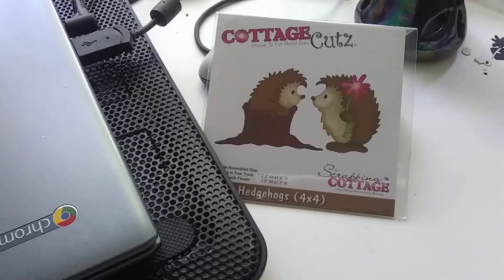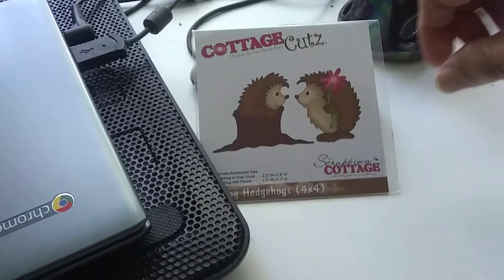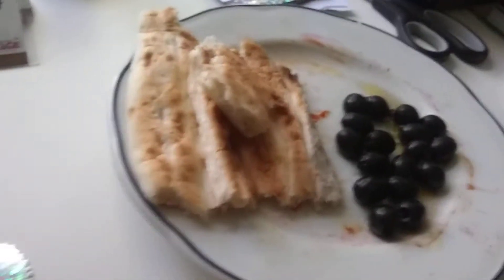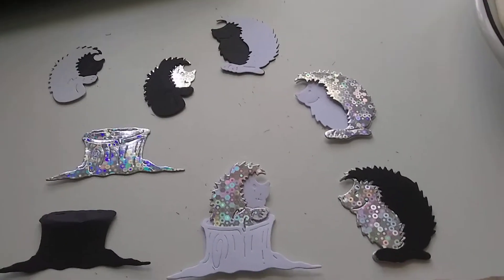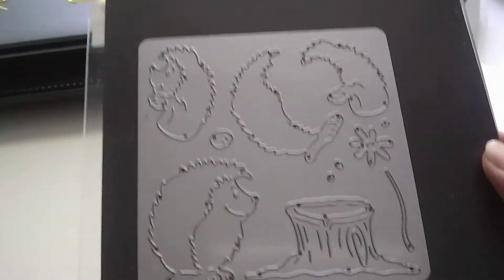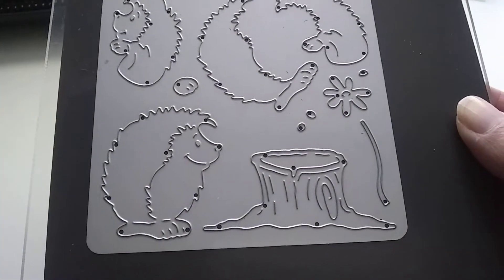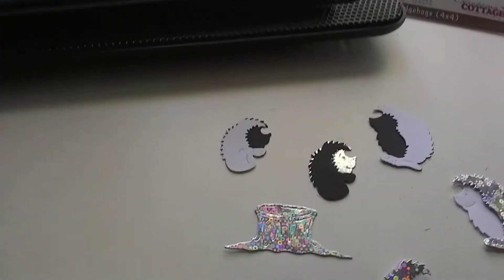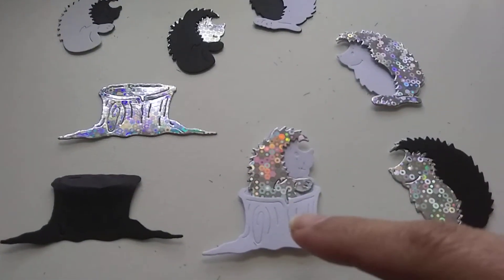Cottage Cutz dies 2020